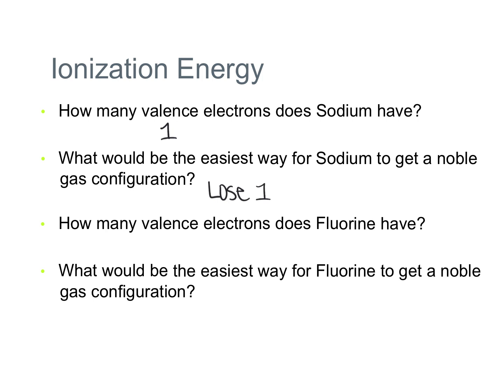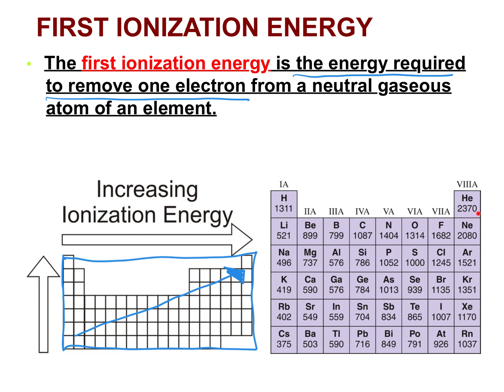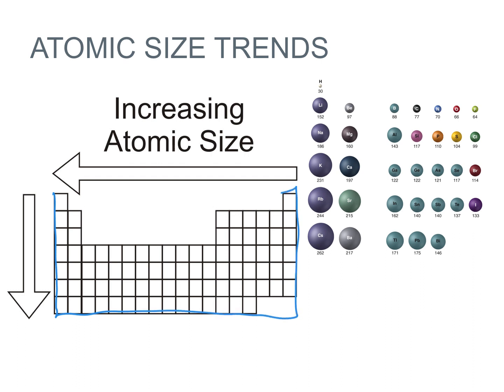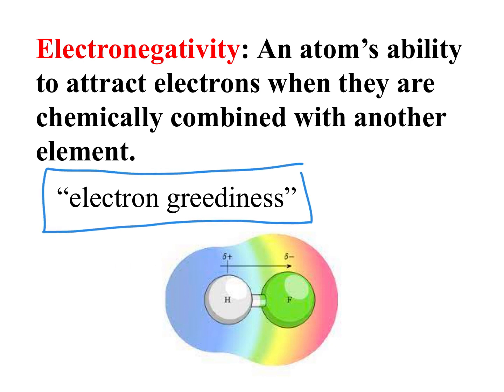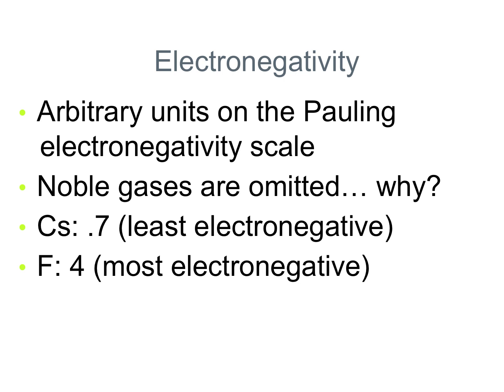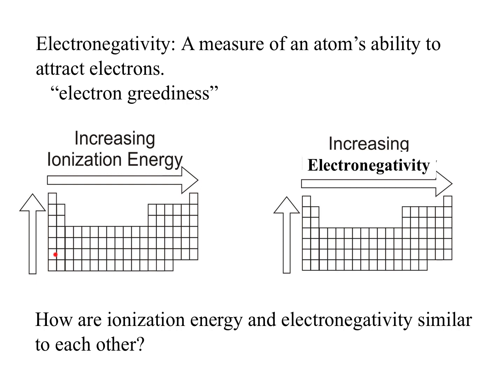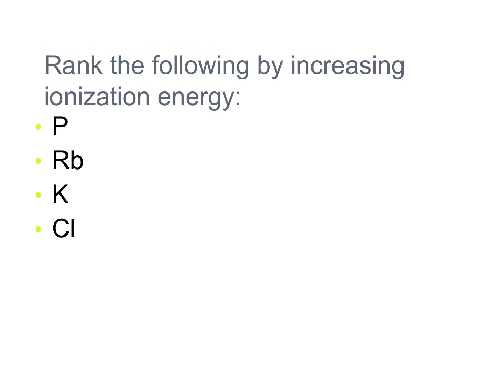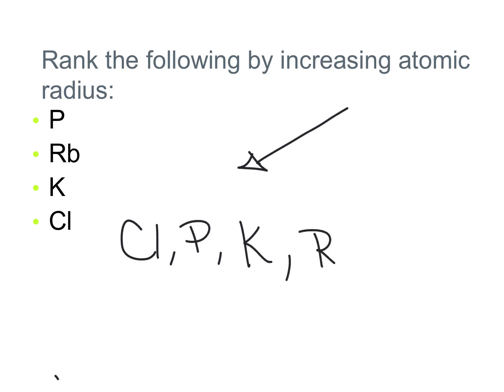Periodic Trends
00:00 Slide 1
00:59 Slide 2
01:24 Slide 3
05:35 Slide 4
05:57 Slide 5
06:43 Slide 6
06:48 Slide 7
08:20 Slide 8
09:39 Slide 9
10:10 Slide 10
12:11 Slide 11
14:12 Slide 12
16:41 Slide 13
18:22 Slide 14
18:47 Slide 15